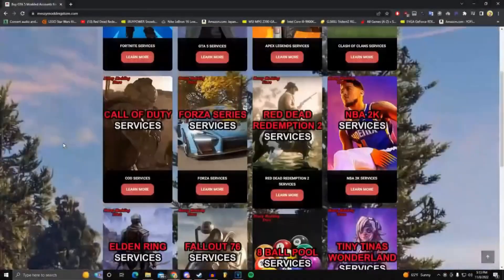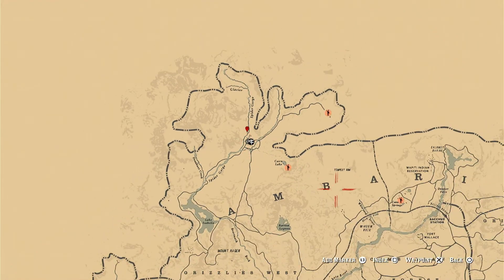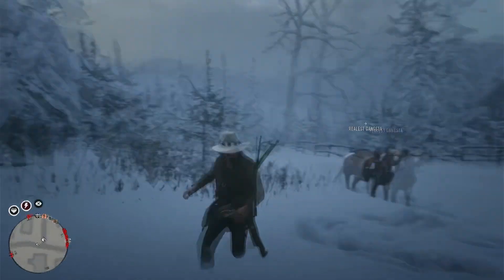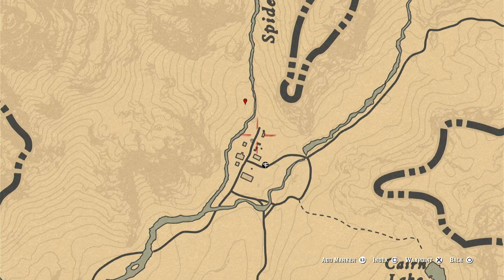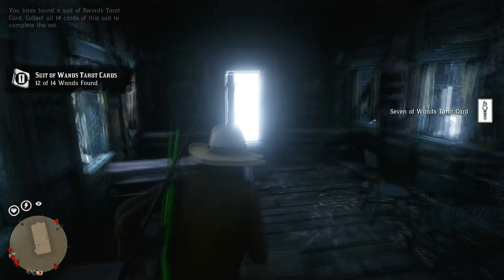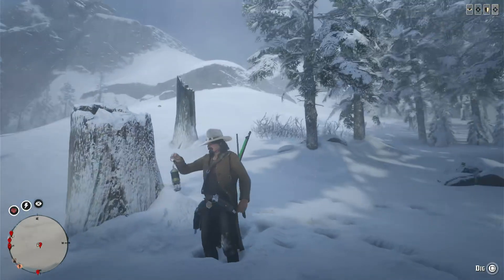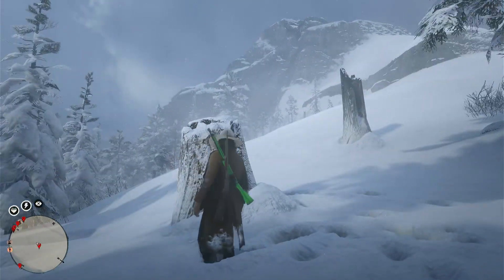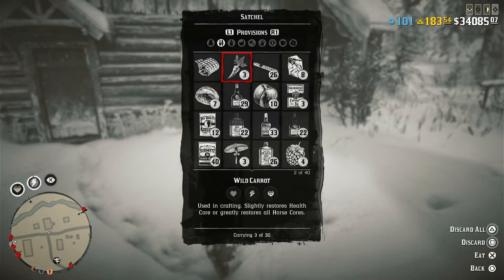HURRY! SOLO MONEY & XP GLITCH IN RED DEAD ONLINE!